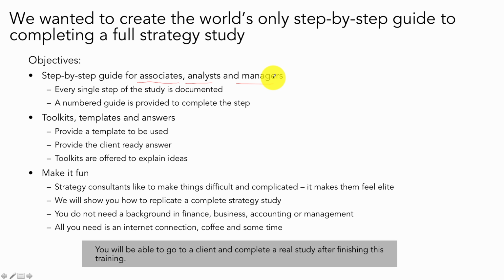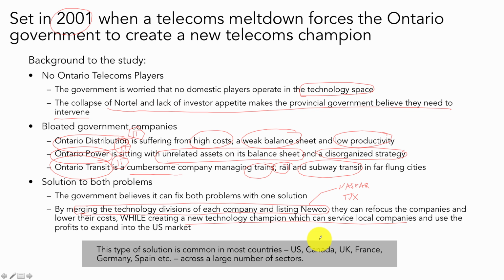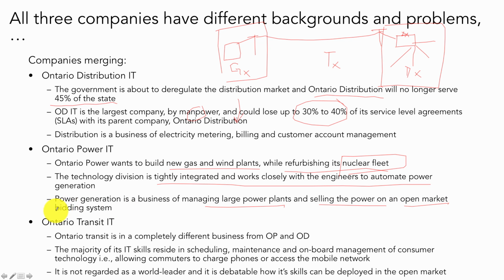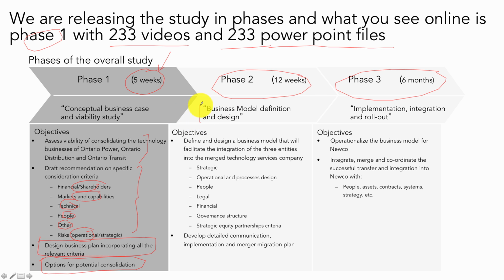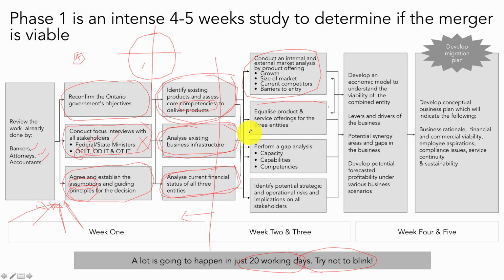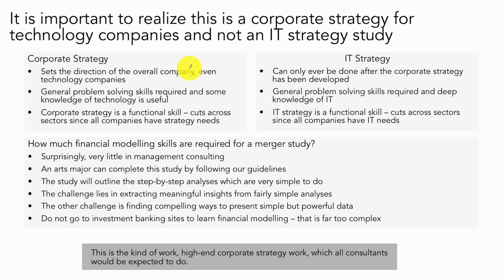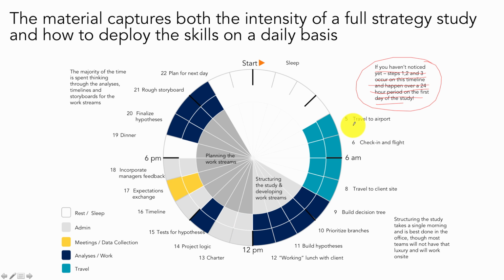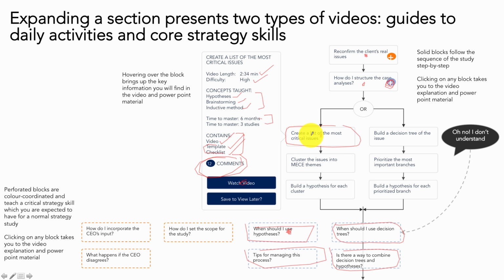Corporate Strategy Training / Management Consulting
This video presents an overview of one of the courses in our Strategy Training Library. Each course follows one real client over a full 8 to 12 week study.

This course which follows the merger of three technology companies and contains 227 video and power point files.

It captures every element of a real strategy study, including explanations of technical and soft skills like storyboards, hypotheses, model building, managing clients and more.

Let us know if you like the material or would like to see other courses.

Michael